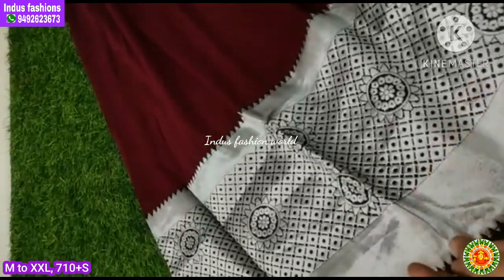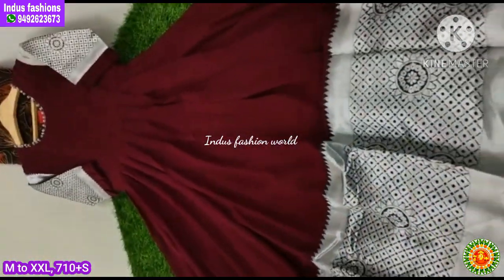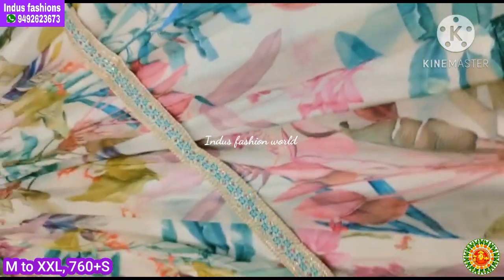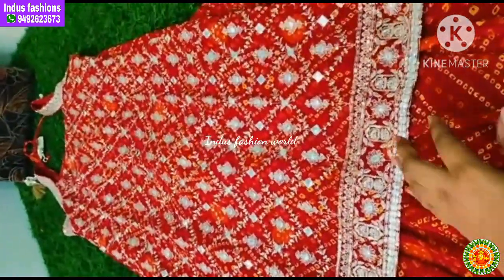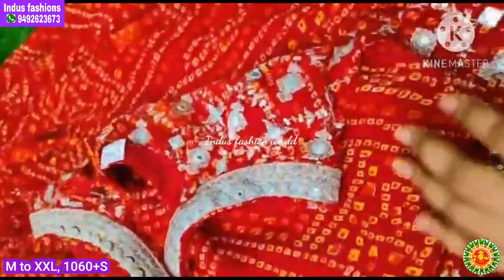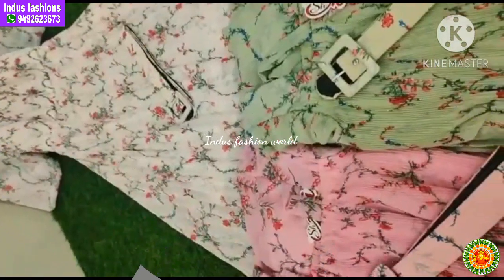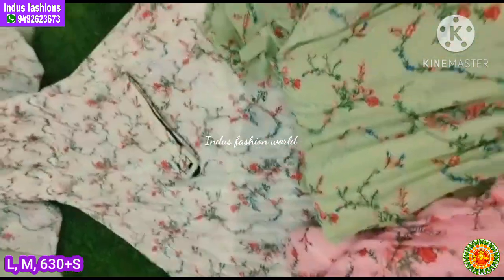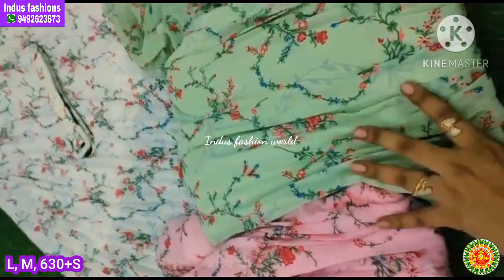ప్రిన్సెస్ కట్ జార్జిటీ బెనారసి లాంగ్ ఫ్రాక్స్ బాందినీ గరారాస్ వెస్ట్రన్ అవుట్ ఫిట్ సాఫ్ట్ జార్జెట్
Address:

Indus fashions
Vijayawada